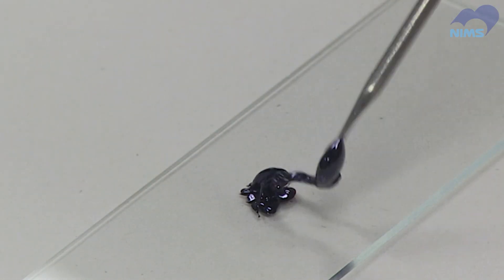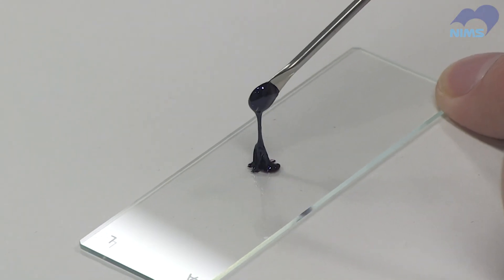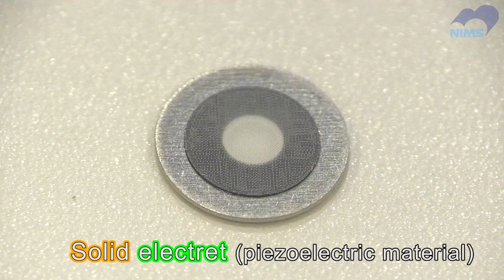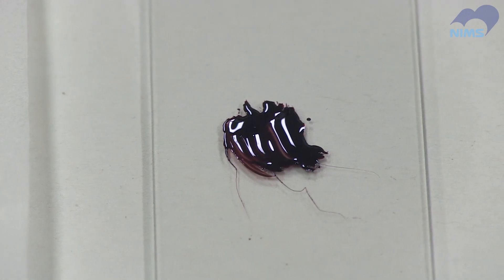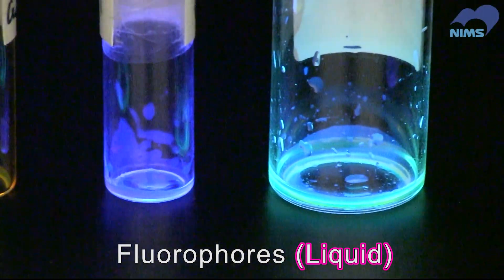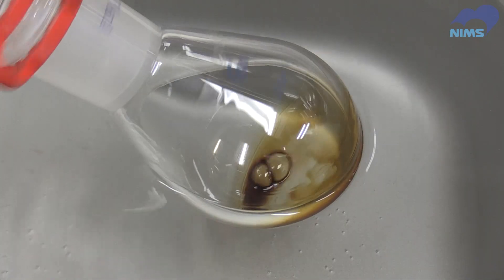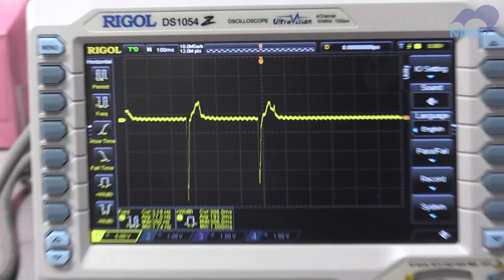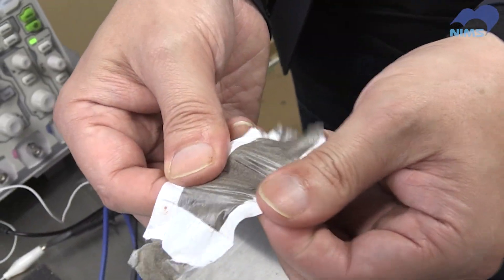A novel liquid that converts vibration into electricity! (2021/07/01)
When you tap a piezoelectric material, it generates an electric current. However, these materials have until now always been solids.

Here at NIMS, we created a flexible liquid version.

This was made possible by attaching "branched side chains" to the piezoelectric molecules.

Our skillful researchers continue to develop liquid versions of advanced solid materials.